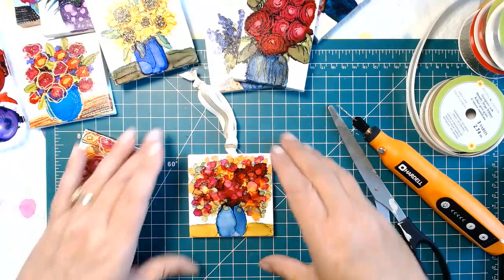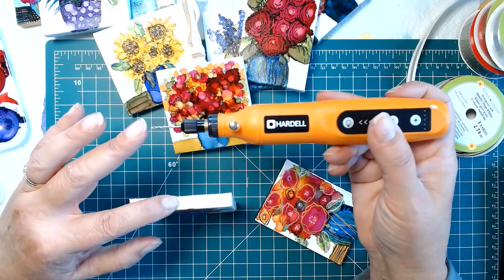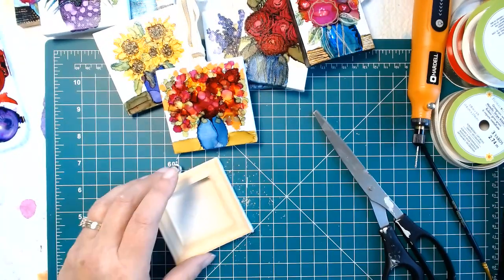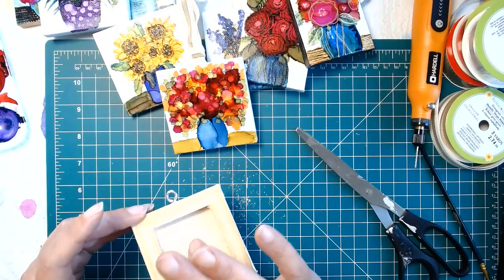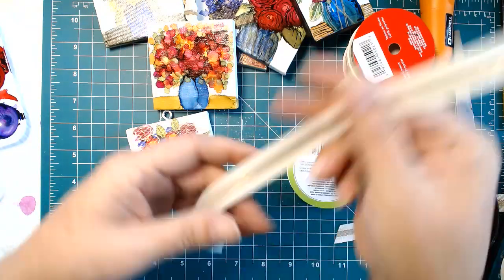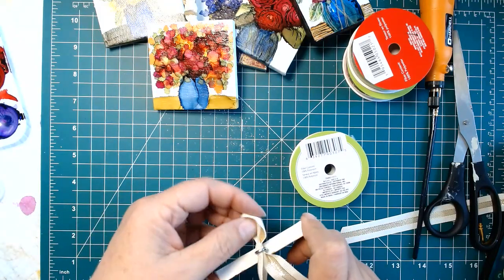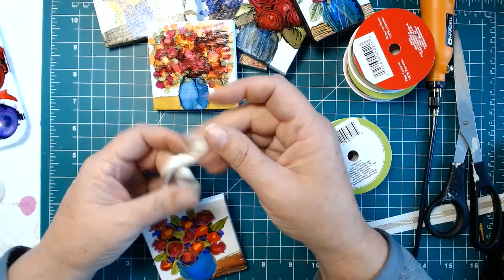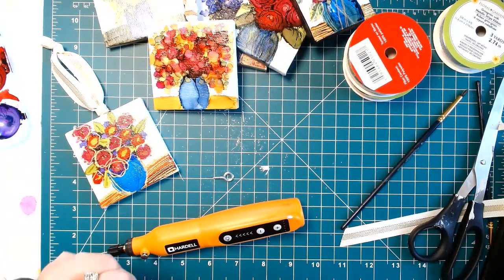How I turn mini canvases into ornaments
I'm making mini paintings on stretched canvases and turning them into ornaments for this holiday season. I posted several photos of the canvases and received many questions about how I plan to turn them into ornaments. This video demonstrates just how I do it.

Supplies used and mentioned in the video:
- Mini Stretched Canvas 3" X 4"
- Mini Stretched Canvas 3" x 3"
- Small Screw Eye Hooks
- Mini Cordless Rotary Tool